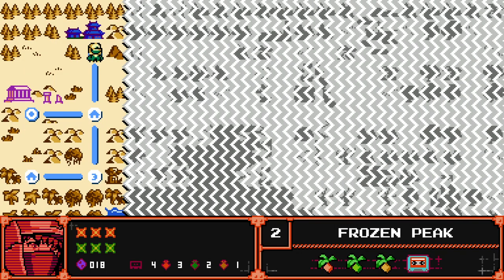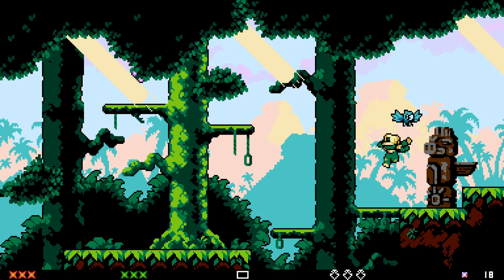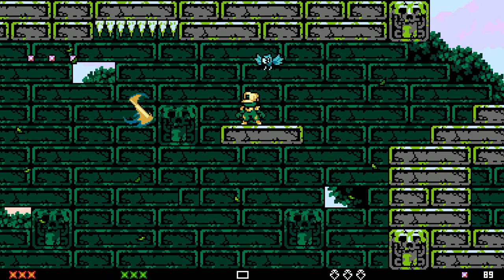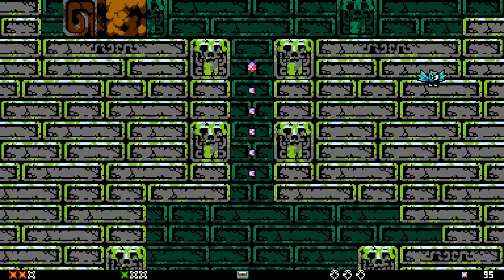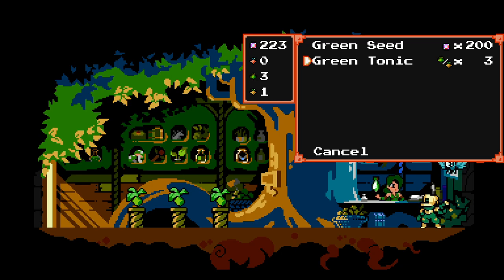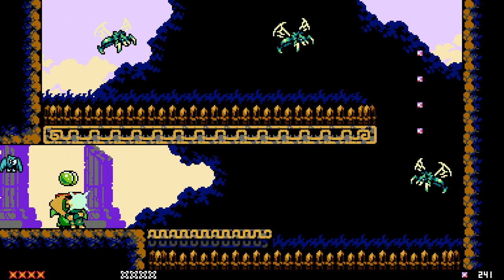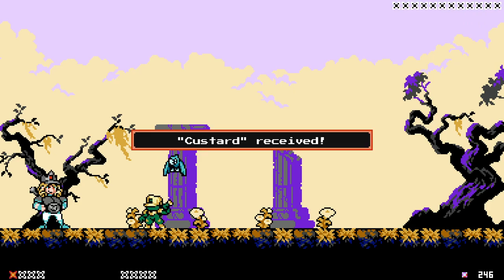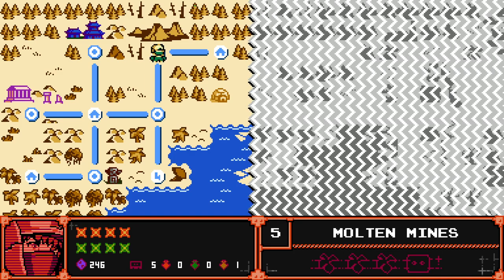Bat Boy - 2 - Windy Forest & Sweet Tooth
0:00 intro
0:14 Windy Forest
10:14 Starlet Twirl boss fight
22:14 Grapple Ribbon upgrade
23:39 shopping
25:18 Sweet Tooth

Getting into the swing of things now.